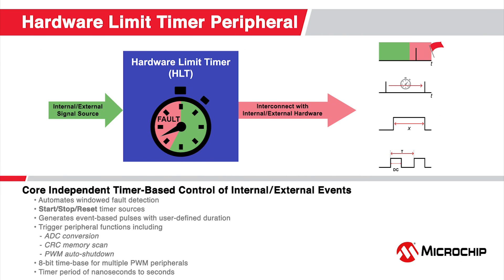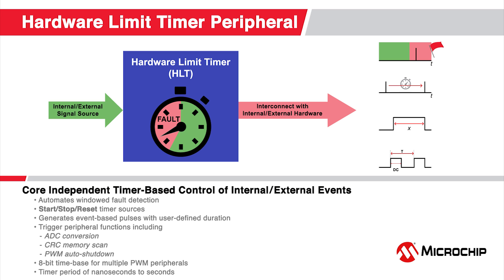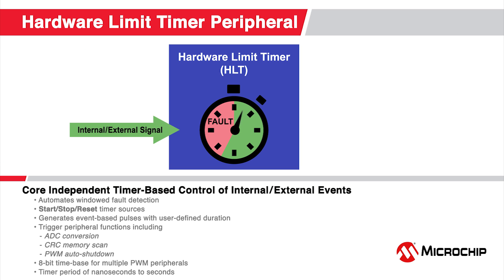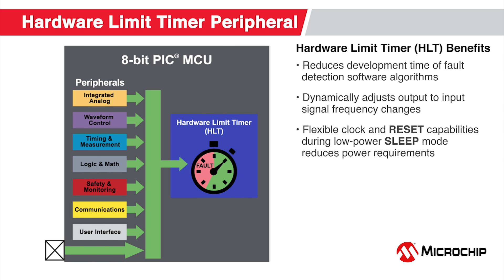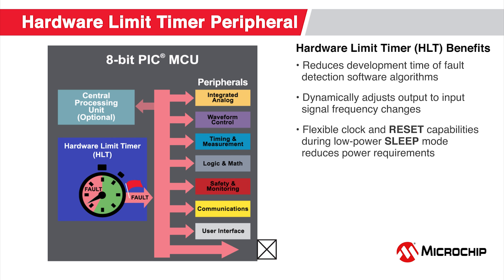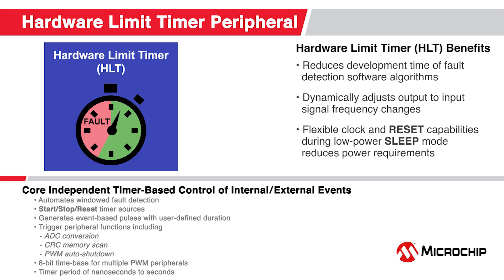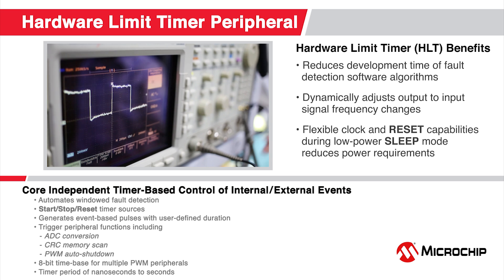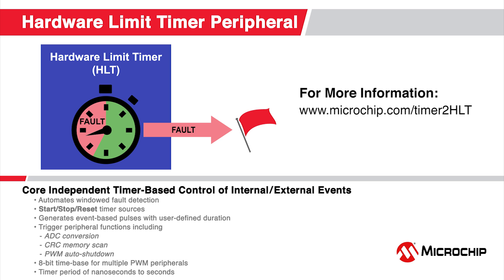Hardware Limit Timer Peripheral (HLT)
The Hardware Limit Timer (HLT) provides a timed hardware limit to be used in conjunction with asynchronous analog feedback applications, or to detect missed periodic events.